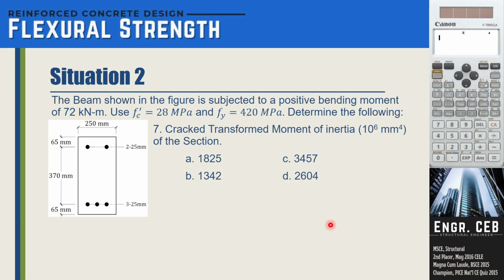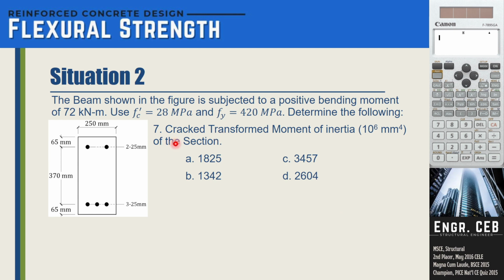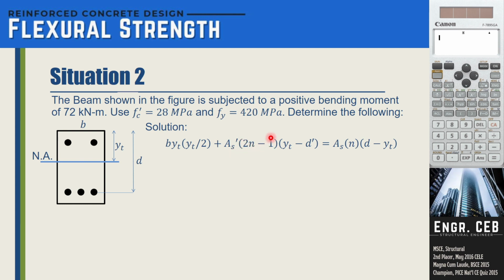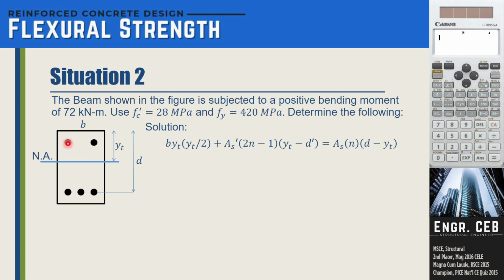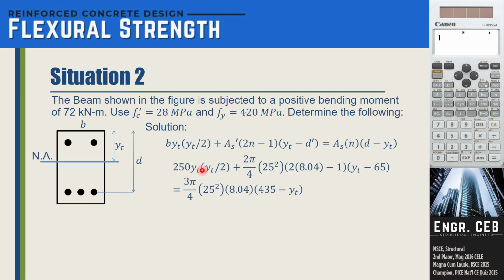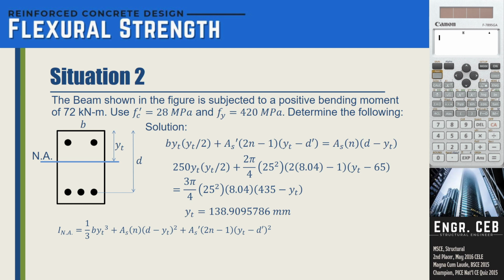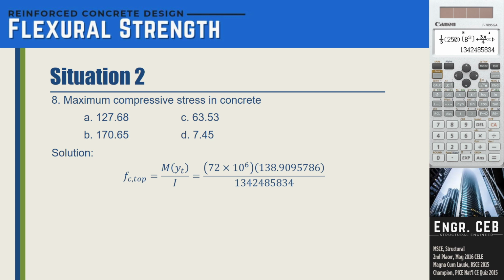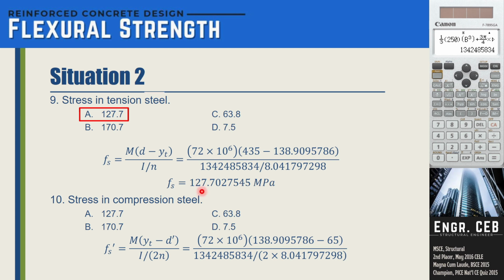RCD - Flexural Strength Part 003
In this video, we will solve the stresses in concrete and steel of a doubly reinforced concrete beam using elastic analysis.